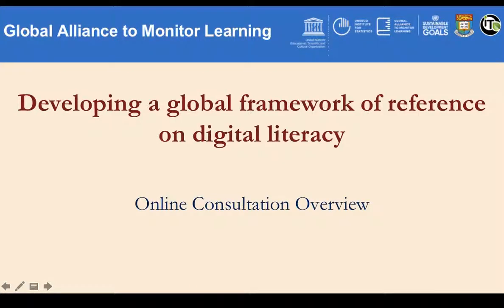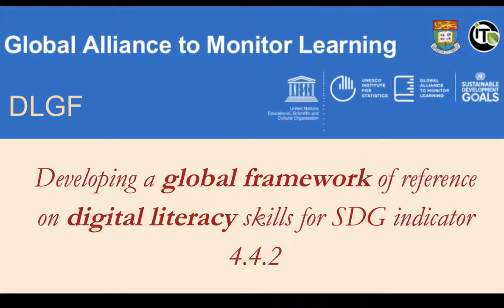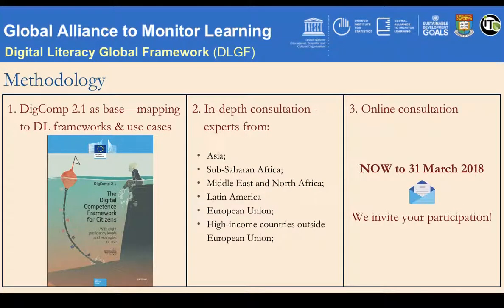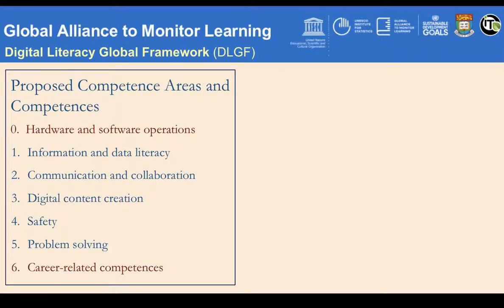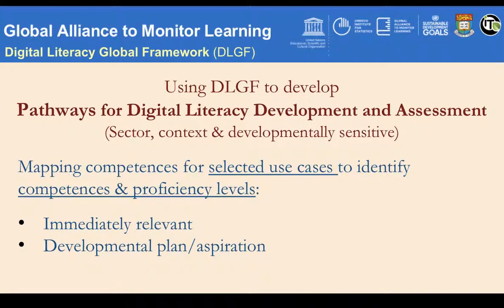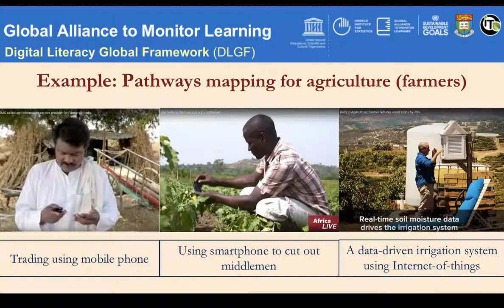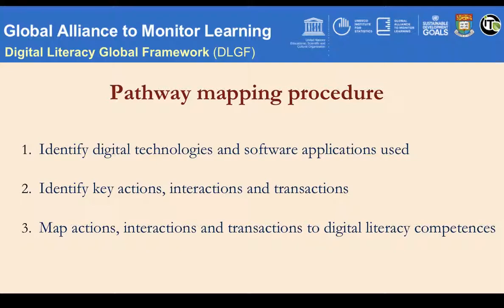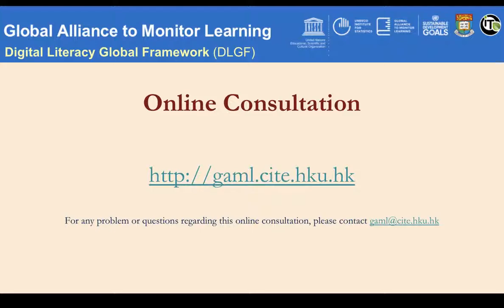Developing a global framework of reference on digital literacy: Online consultation overview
Welcome to the online consultation presentation for the project.

The purpose of this project is to support the Education 2030 sustainable development goal  launched in May 2015 at the World Education Forum in Incheon. Specifically, this project is to address the SDG goal 4.4 to “substantially increase the number of youth and adults who have relevant skills, including technical and vocational skills, for employment, decent jobs and entrepreneurship.”

One of the SDG 4.4 indicators is related to digital literacy for youth and adults.

To support countries in the achievement of the digital literacy related SDG goals, the UNESCO Institute of Statistics contracted the Centre for Information Technology in Education at the University of Hong Kong to conduct this project to develop a global framework of reference on digital literacy skills.

The Digital Literacy Global Framework aims to provide a comprehensive set of competences that are applicable across national and professional contexts so as to provide a common language and reference for benchmarking and comparison.